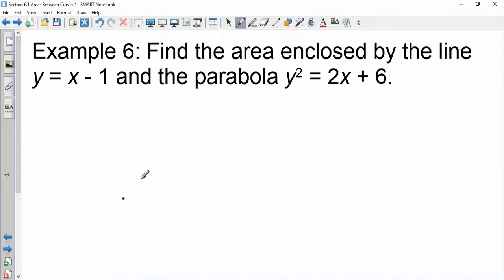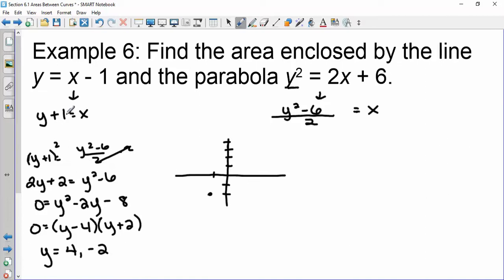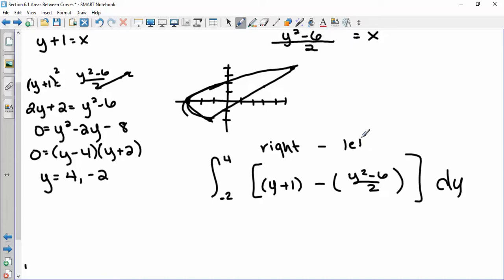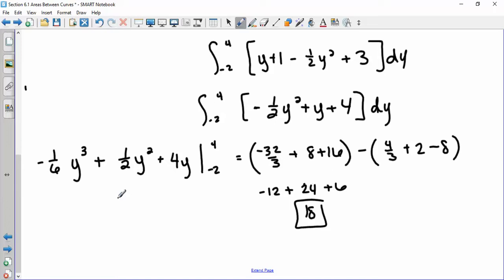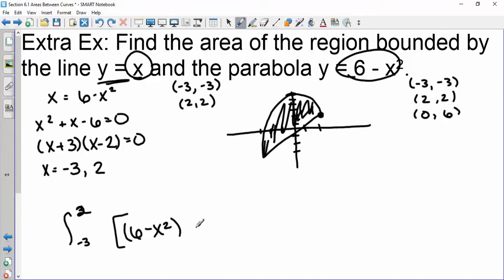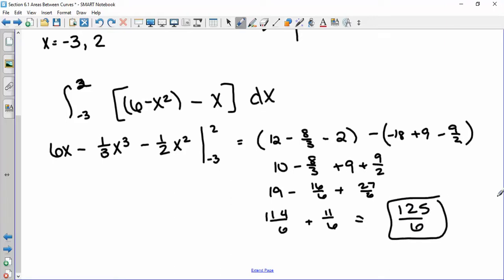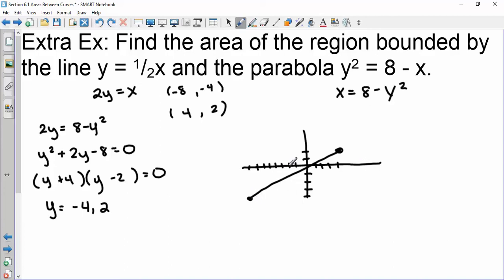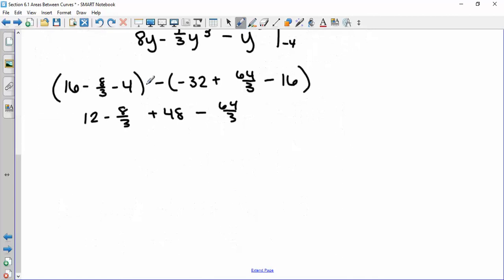Section 6 1 April 21